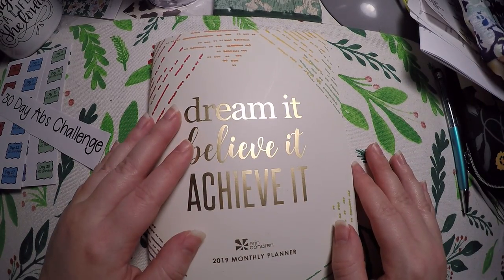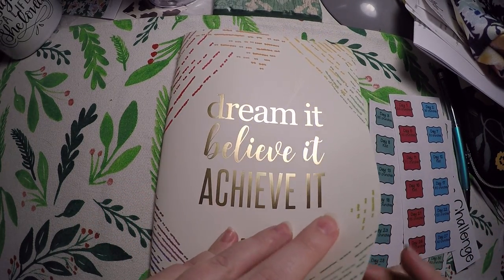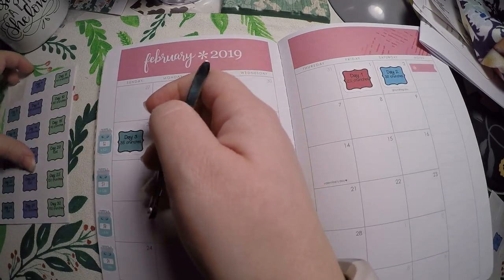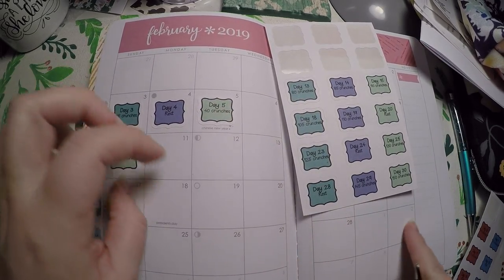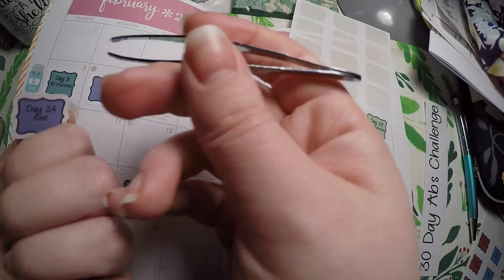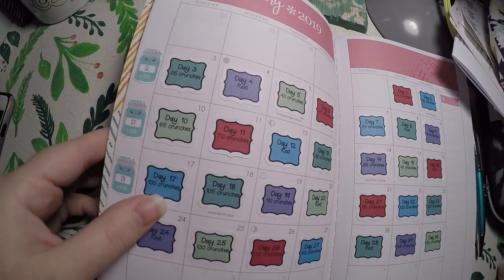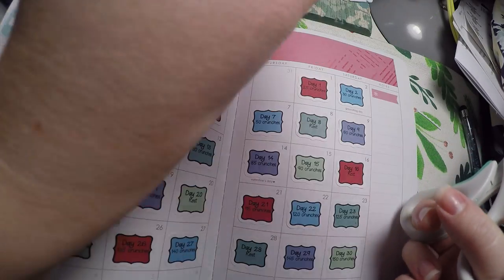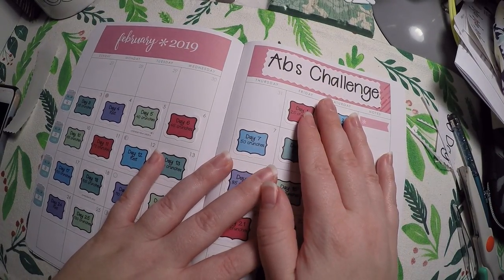Erin Condren Monlthy Petite Planner - February 2019 Monthly Challenge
Shop(s) Featured in this video:

Code: Rosebud20